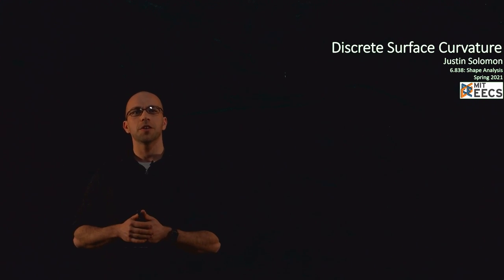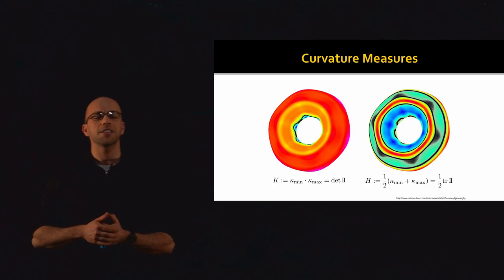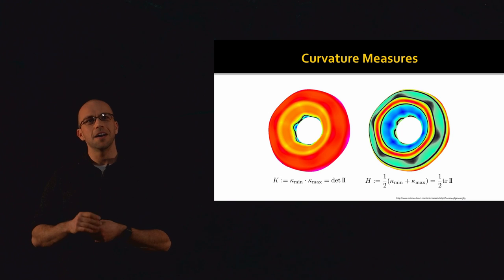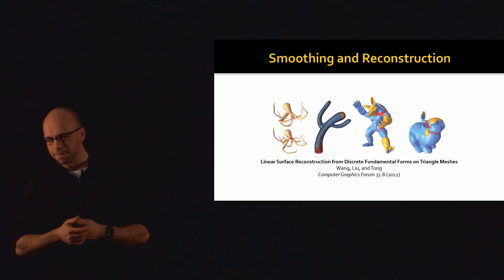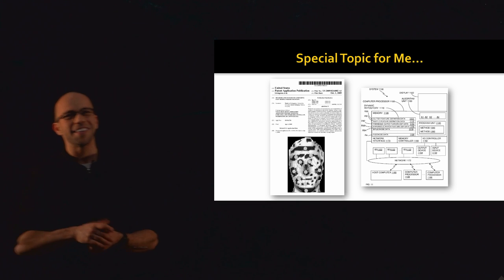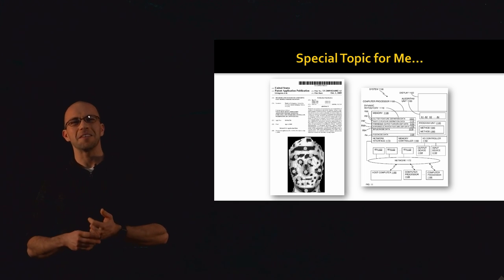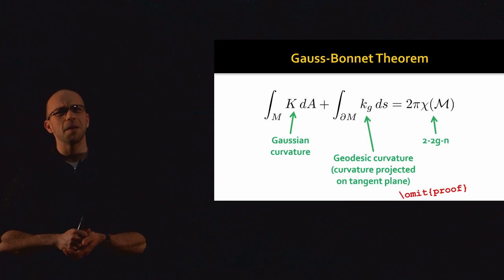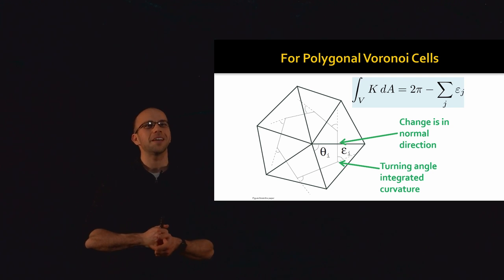Shape Analysis (Lecture 7): Approximating Gaussian/mean/principal curvatures on triangle meshes